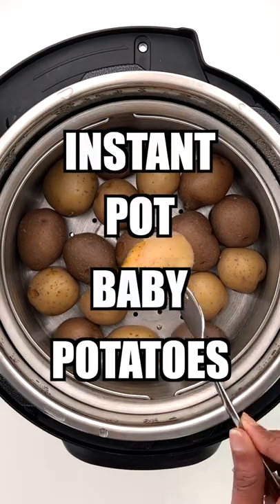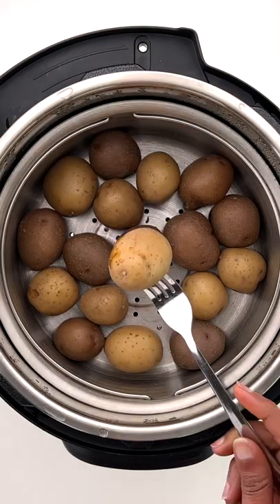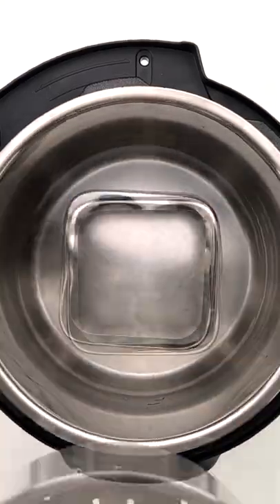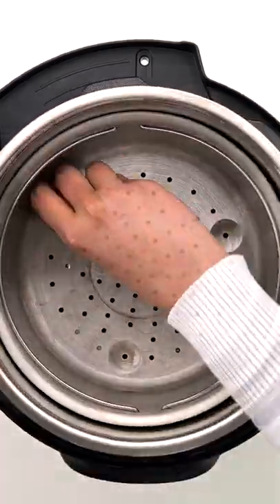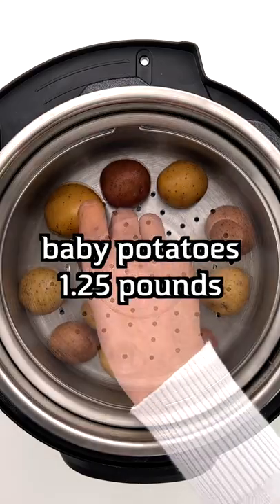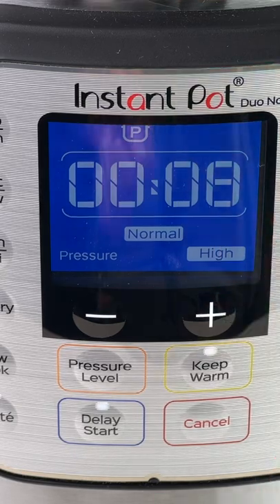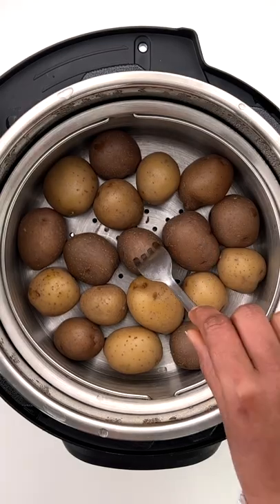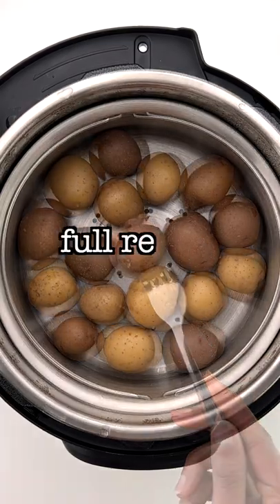Instant Pot Baby Potatoes